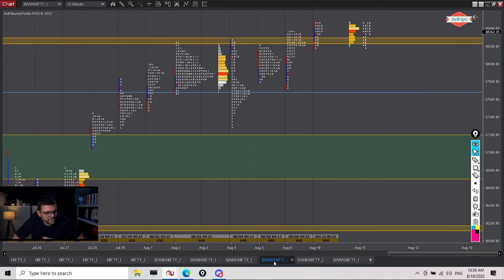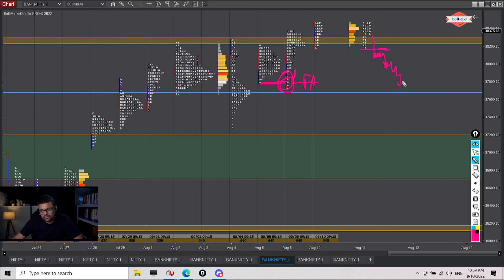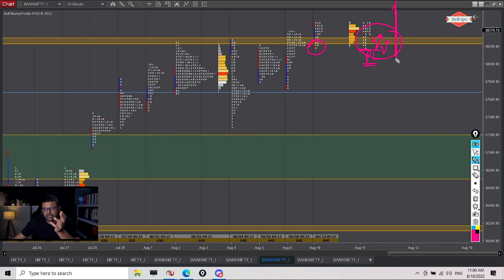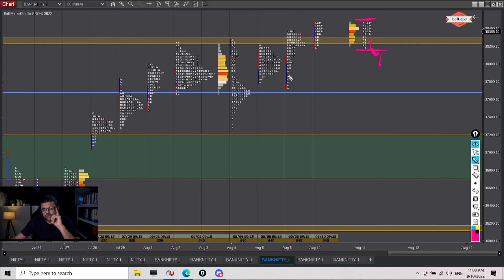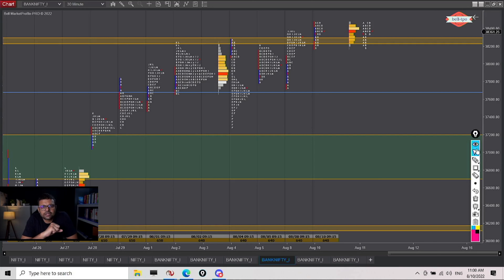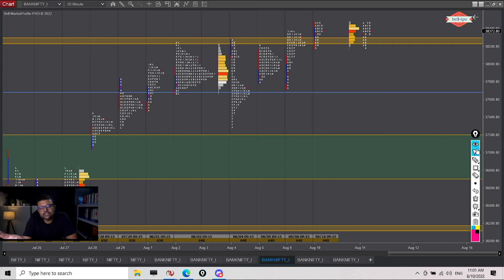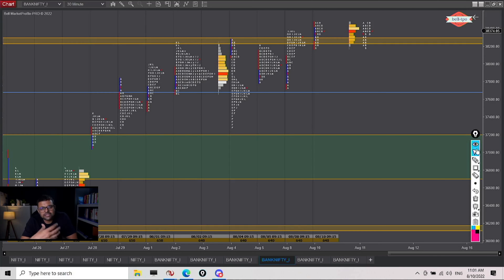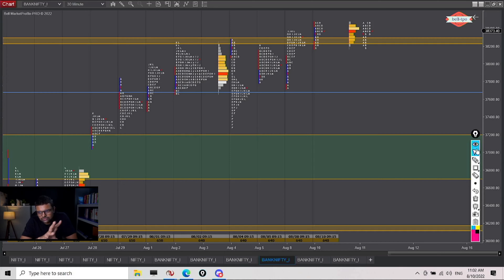When to Establish a Bearish Credit Spread?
Bearish Credit Spreads become extremely tempting when markets are moving up, because then it inflates the Call Premiums used to establish a Bearish credit Spread strategy...

But always remember a trade should be developed based on Time, Context or Logic and not what you anticipate markets to do...

This video discusses requirements for establishing a Bearish Credit Spread on Banknifty...

Membership

Open An Account With My Favourite Broker

Software Used

Must-Read Books For Traders

My Books

Anyone Can Learn Market Profile By Dean

All-Time Favourites

Reminisces Of A Stock Operator
Fooled By Randomness
The Black Swan
Skin In The Game

Market Profile Books

Markets In Profile
Mind Over Markets

VSA Books

Trading Books (Must Read)

Market Wizards - Book 1
Market Wizards - Book 2
Market Wizards - Book 3

Trading Psychology Books

Trading In The Zone
Trading pSychology 2.0
The Disciplined Trader

Risk Management Books

Super Trader
Trade Your Way To Financial Freedom

Futures trading contains substantial risk and is not suitable for every investor. An investor could potentially lose all or more than the initial investment. Risk capital is money that can be lost without jeopardizing ones financial security or lifestyle. Only consider risk capital that should be used for trading and only those with sufficient risk capital should consider trading. Past performance is not necessarily indicative of future results. CTFC RULE 4.41 HYPOTHETICAL OR SIMULATED PERFORMANCE RESULTS HAVE CERTAIN LIMITATIONS. UNLIKE AN ACTUAL PERFORMANCE RECORD, SIMULATED RESULTS DO NOT REPRESENT ACTUAL TRADING. ALSO, SINCE THE TRADES HAVE NOT BEEN EXECUTED, THE RESULTS MAY HAVE UNDER-OR-OVER COMPENSATED FOR THE IMPACT, IF ANY, OF CERTAIN MARKET FACTORS SUCH AS LIQUIDITY. SIMULATED TRADING PROGRAMS IN GENERAL ARE ALSO SUBJECT TO THE FACT THAT THEY ARE DESIGNED WITH THE BENEFIT OF HINDSIGHT. NO REPRESENTATION IS BEING MADE THAT ANY ACCOUNT WILL OR IS LIKELY TO ACHIEVE PROFIT OR LOSSES SIMILAR TO THOSE SHOWN. All trades, patterns, charts, systems, etc., discussed in this website or advertisement are for illustrative purposes only and not construed as specific advisory recommendations. All ideas and materials presented herein are for information and educational purposes only. No system or trading methodology has ever been developed that can guarantee profits or prevent losses. The testimonials and examples used herein are exceptional results which do not apply to average people and are not intended to represent or guarantee that anyone will achieve the same or similar results. Trades placed on the reliance of Trend Methods systems are taken at your own risk for your own account. This is not an offer to buy or sell futures interests.